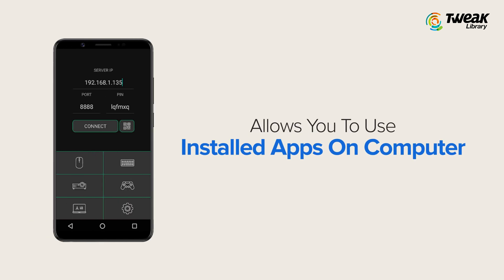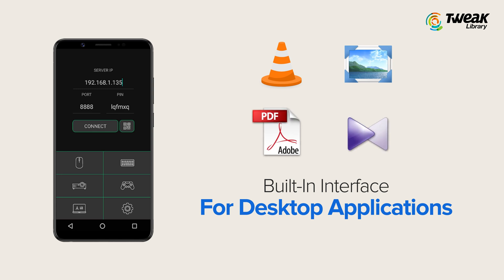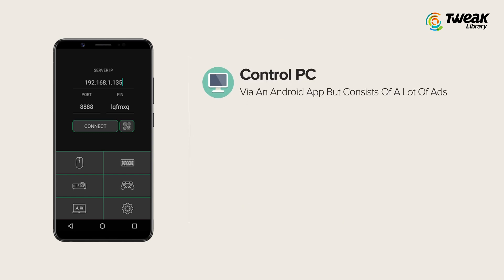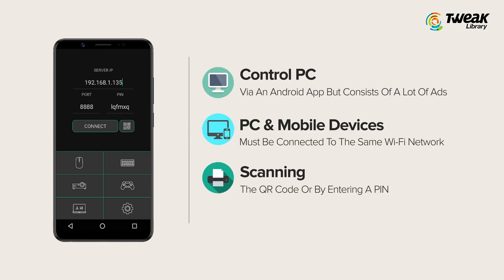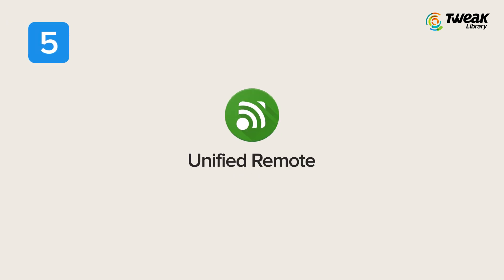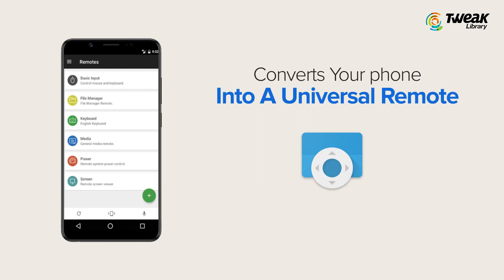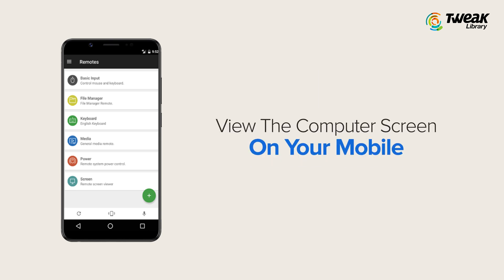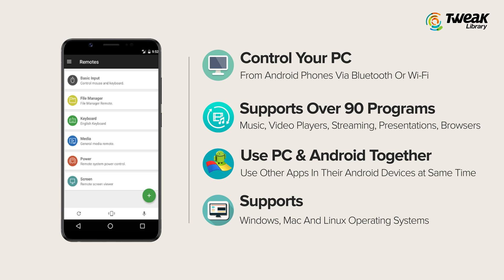Remotely Access Your PC From Phone Anywhere | Best Remote Control Apps To Control PC From Phone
Best Apps to Control PC From Android Phone in 2020

Have you ever felt the need to access your office computer while you are away from home? Chances are you might need to copy & paste an important presentation from your Home PC while you are at your workplace. Well, there are several applications in the market that can help your access your computer screen on your mobile device. Watch this quick video and explore some popular programs that can fulfill your needs and can help you control, manage, view & use the files via virtually connected.

The Best Apps To Control PC from Phone:

1. TeamViewer for Remote Control
2. Kiwimote
3. Chrome Remote Desktop
4. PC Remote by Monect
5. Unified Remote
6. VNC Viewer
7. Splashtop Personal – Remote Desktop
8. Remote Link by ASUS
9. DroidMote Client
10. Microsoft Remote Desktop

TIME STAMPS

0:30 - TeamViewer
0:59 - Kiwimote
1:33 - Chrome Remote Desktop
1:59 - PC Remote by Monect
2:31 - Unified Remote
3:03 - Conclusion